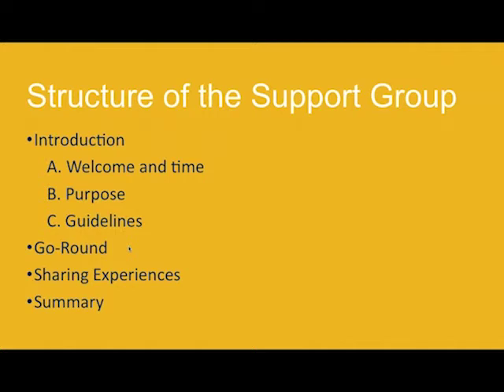Support Group Leader Training Webinar Part 1, with Wendy Resnick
In Part 1 of a two part video training webinar series, Wendy Resnick takes us through the challenges and hurdles that one might face when becoming a support group leader. These videos are a must for anyone considering becoming a CurePSP support group leader.